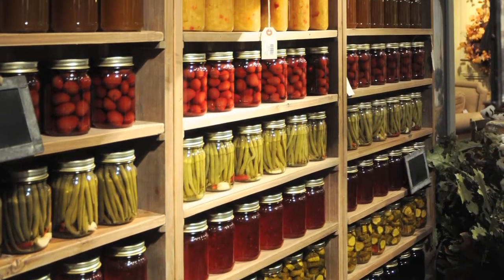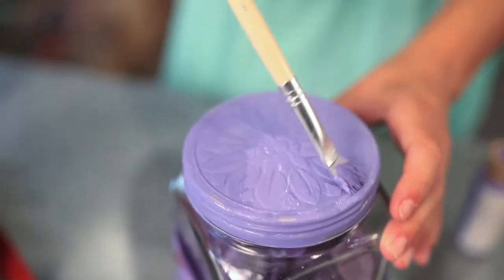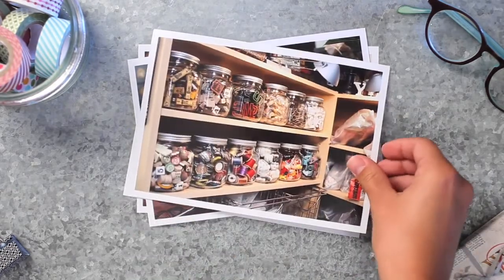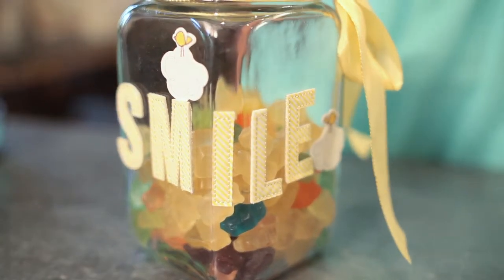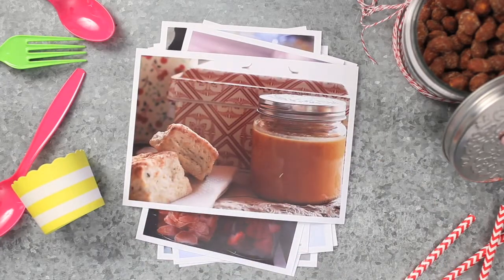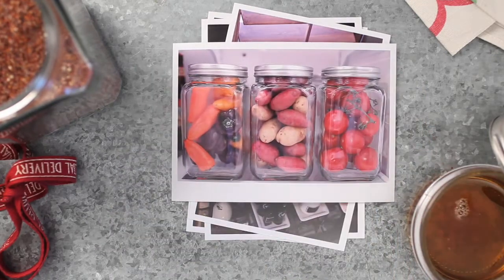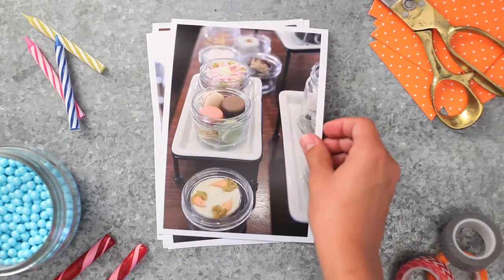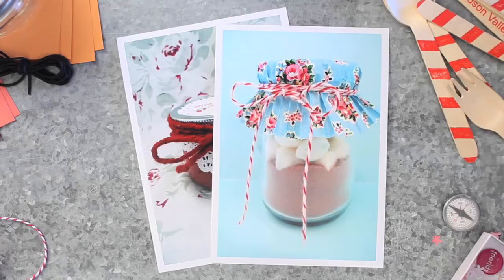21 Creative Ways to Use Jars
From organizing to gift giving to food storage, we have 21 creative ways to use jars.